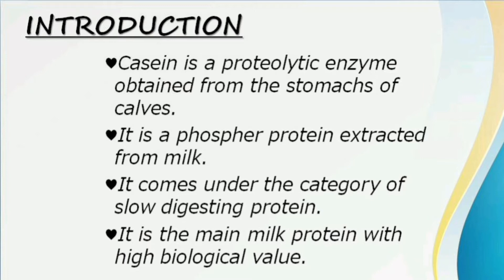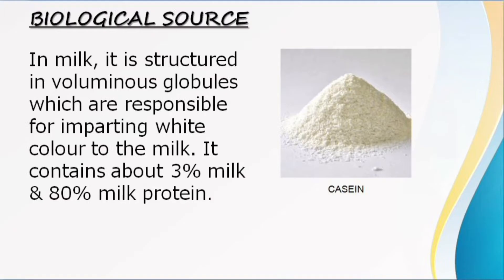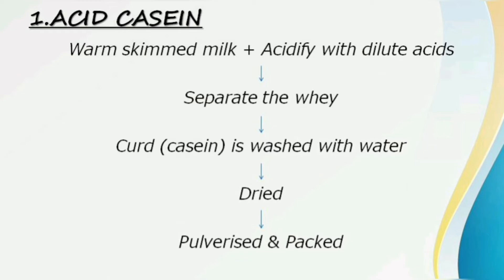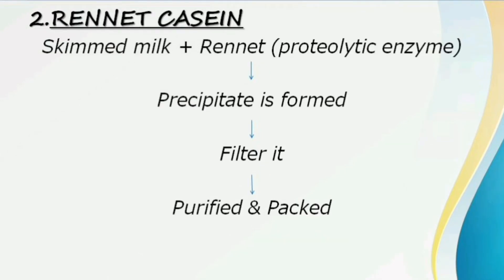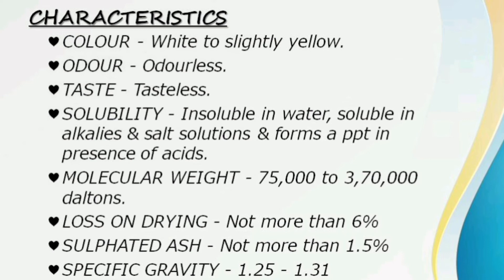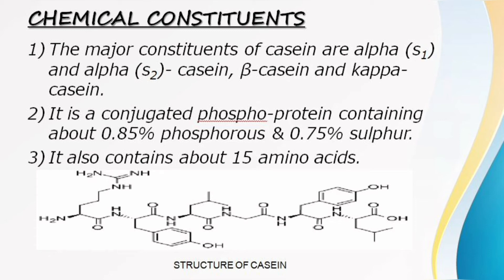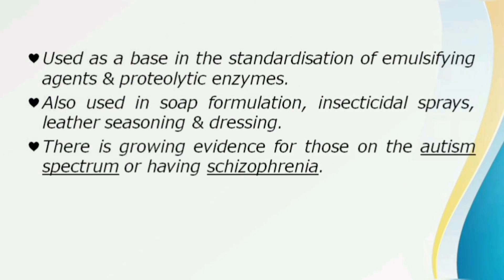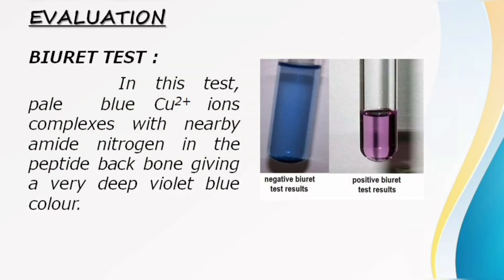Pharmacognosy in 5 minutes|Casein|Pharmacy